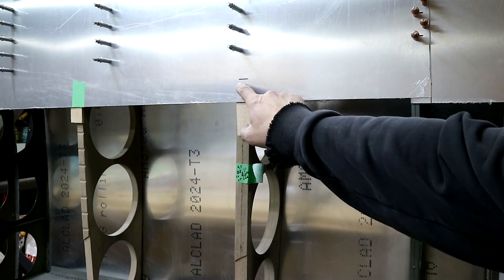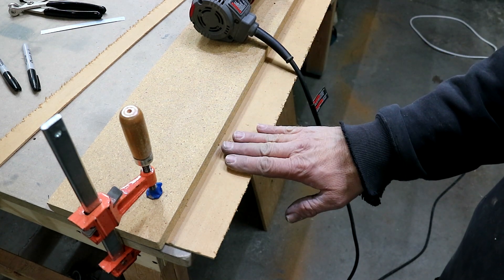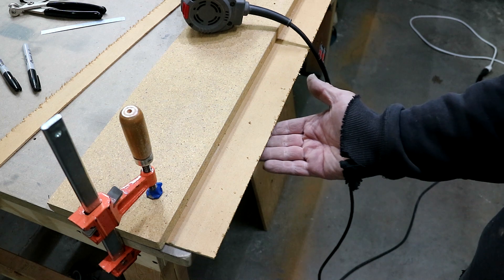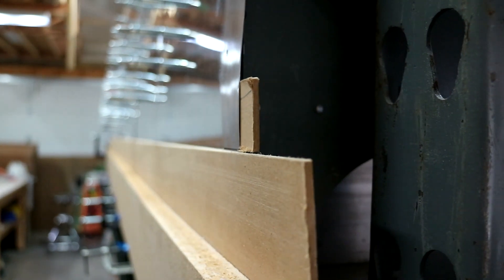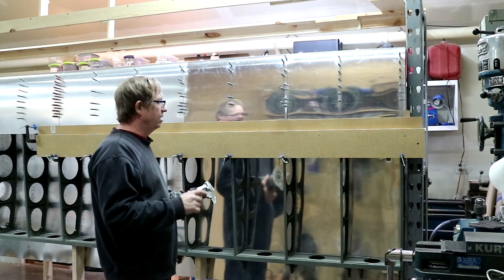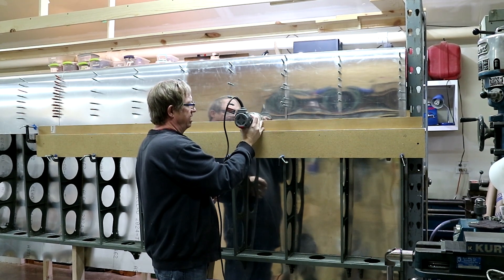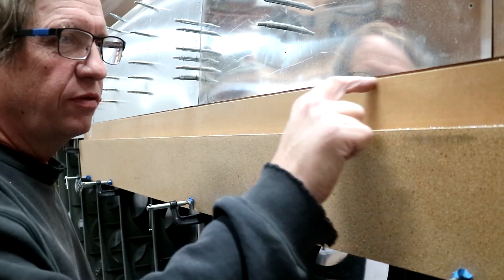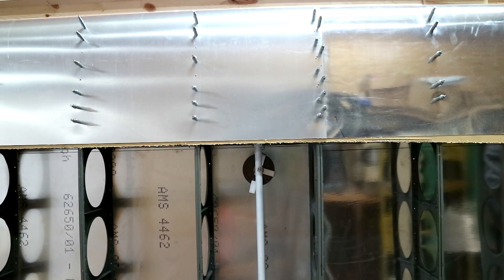Bearhawk Experimental Airplane Build : Trimming Wing Skins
Experimental airplane scratch build Bearhawk 4 place. Trimming top wing skins.